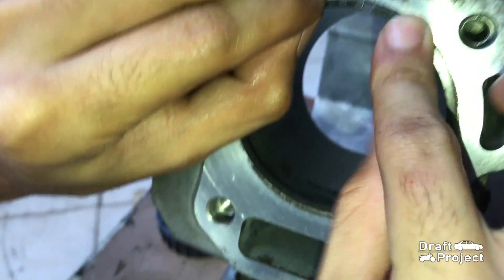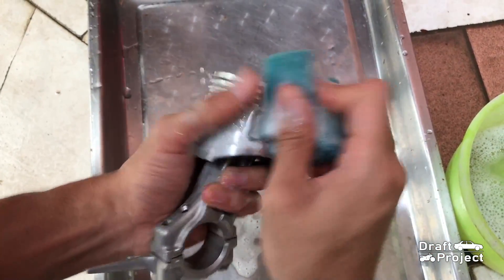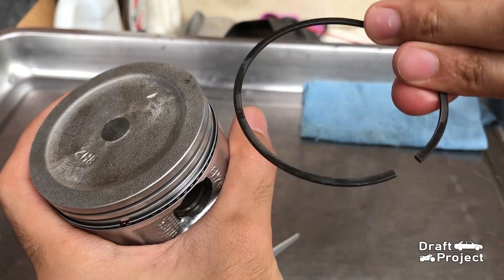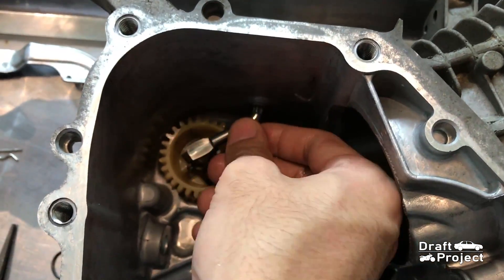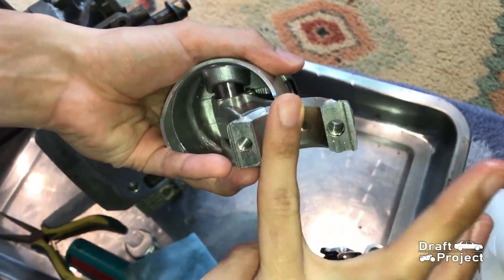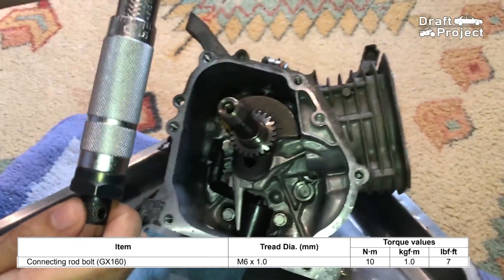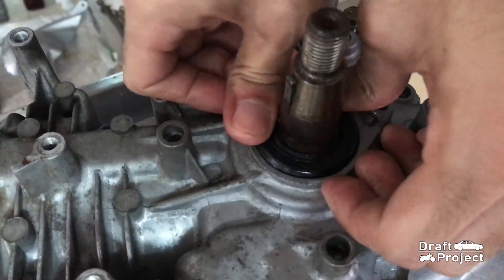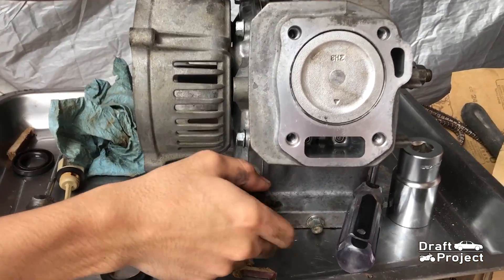Engine Rebuild | Honda EP 1800 GX 160 Generator | Part 11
This is the part 11 rebuild of this Honda EP 1800 GX 160 Generator. Here I will perform an engine rebuild.

Unit used for demonstration: Honda EP 1800 GX 160 Generator